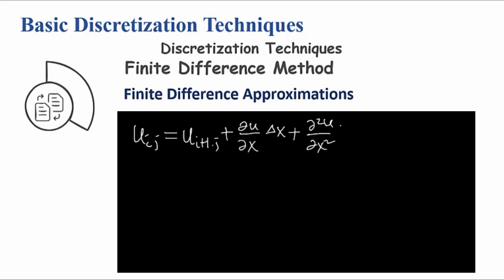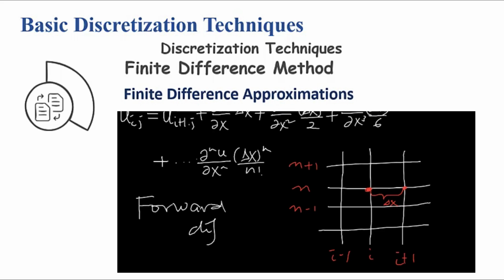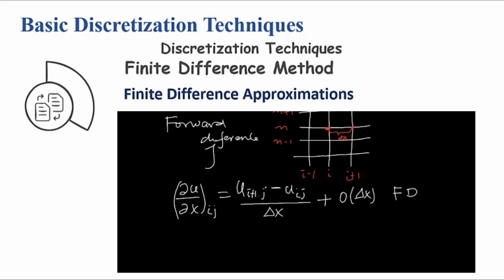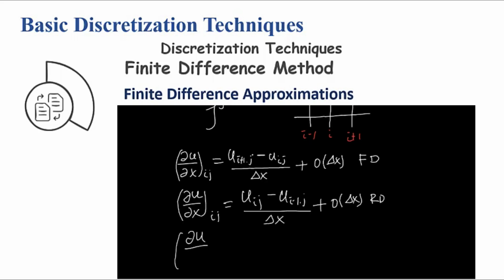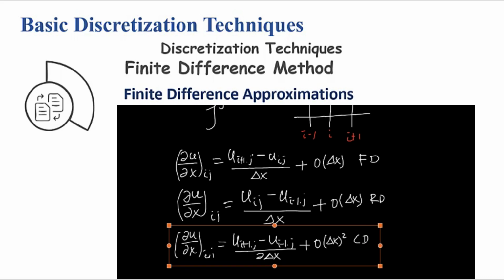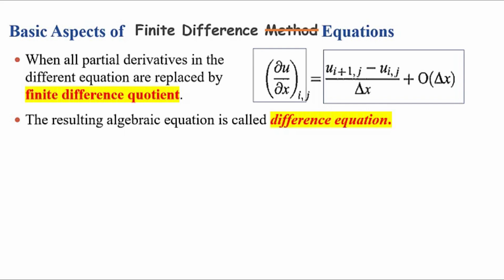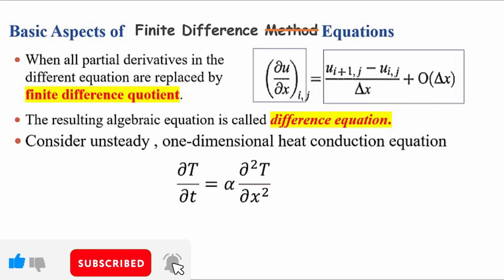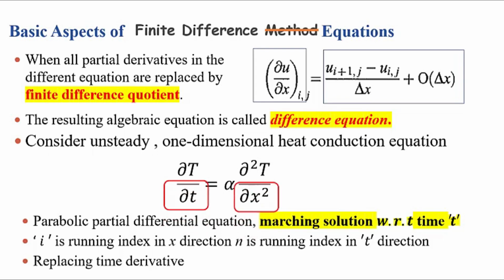CFD: Finite Difference Approximation & Equations Explained | Unsteady 1D Heat Conduction Example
In this video, we explore the core concepts of Finite Difference Approximation (FDA) and Finite Difference Equations (FDE) based on the Taylor Series Expansion. We will dive into different types of difference equations such as FDE, BDE, and CDE, explaining their importance in computational fluid dynamics (CFD). Additionally, we demonstrate these concepts through an example of solving the Unsteady One-Dimensional Heat Conduction Equation using finite difference methods. By the end of the video, you’ll have a clear understanding of how finite difference methods can be applied to real-world CFD problems.

✅ Time Steps

Next Part Video [Video Link 2]

Join us as we delve into how-to guides, lifestyle tips, and the latest trends in AI technology.

✅ Important Information:
The information provided is accurate to the best of our knowledge. However, it is not an endorsement or promotion of any product, service, or company. The views expressed are those of the creator and do not necessarily reflect the views of the creator's employer or other organizations.